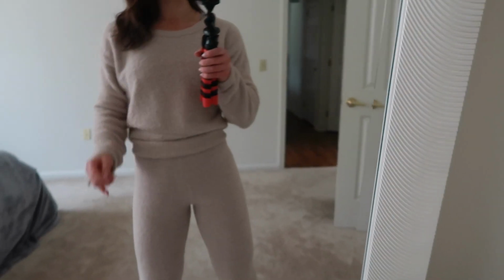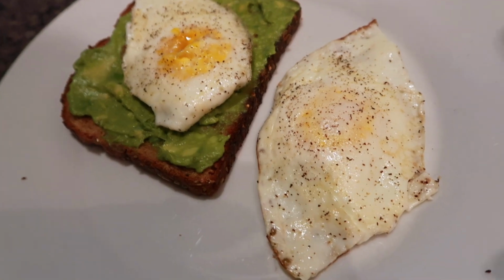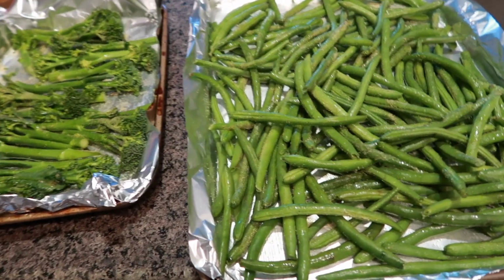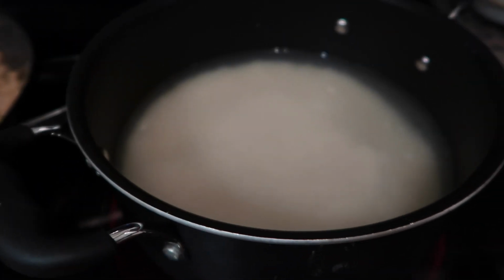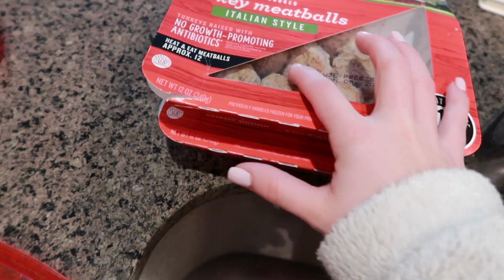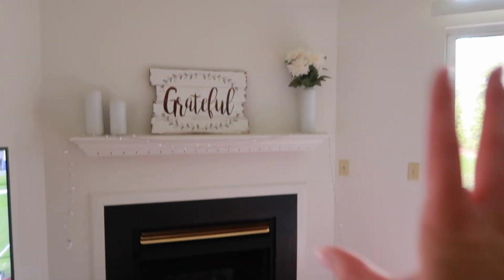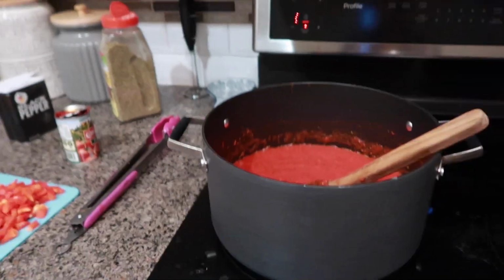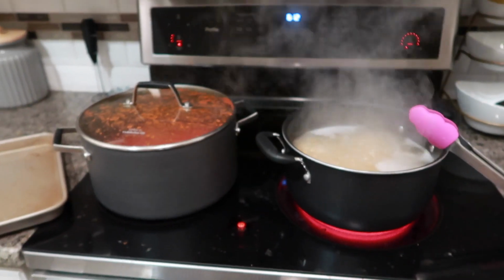SHREDDING FOR THE WEDDING: Back and booty workout & meal prep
P'TULA: "KELS"